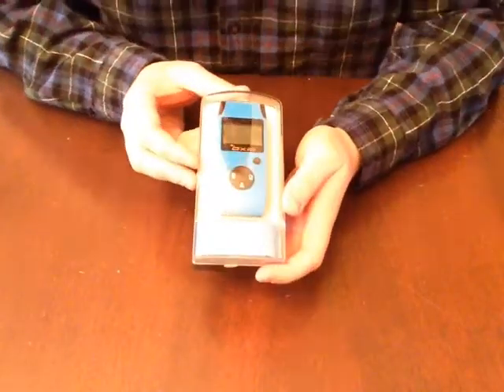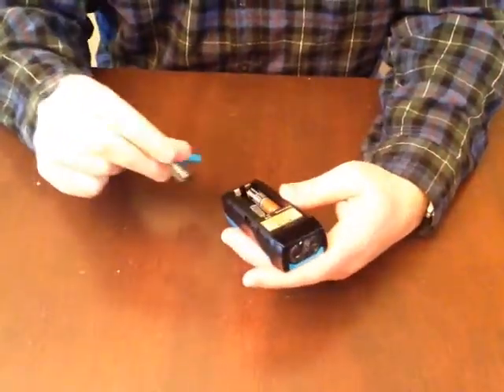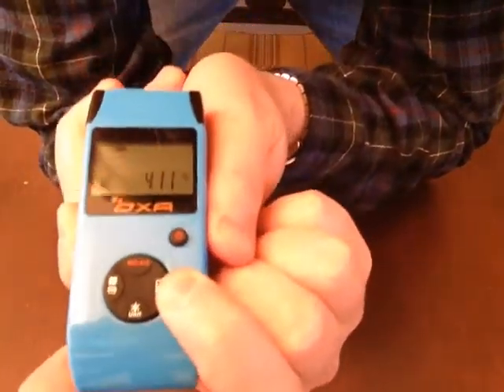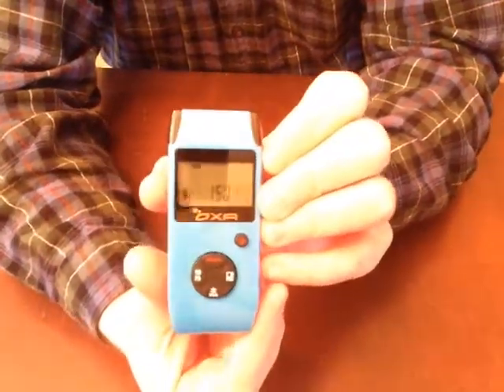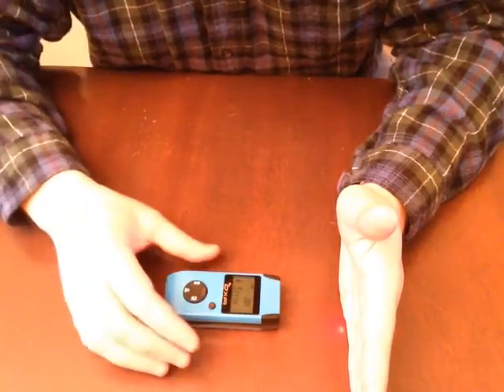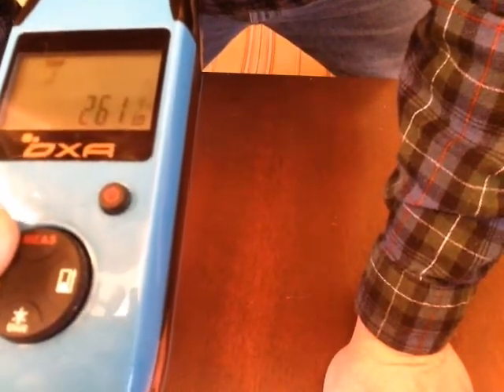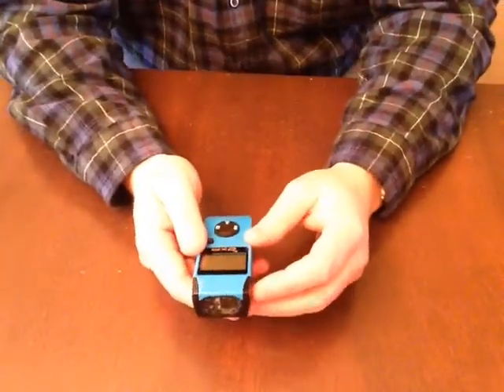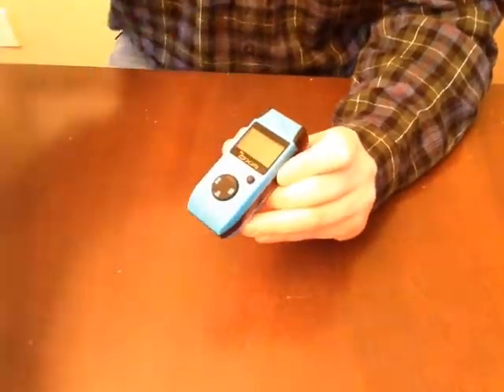OXA Laser Pointer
This laser measurer is incredibly accurate and a great tool for around the house or for field survey use.  As an electrical engineer, sometimes I have to measure electrical rooms, light pole heights, and general distances.  This measurer works great for these applications but really excels when you have to measure distances over 10'.  At 10', most tape measurers start to be bend and twist and that is where this tool starts to show its superiority.

Here are some features that I really like:
*Small, compact - fits nicely in your pocket or bag
*Incredible accurate, down to 1/16 of an inch
*Backlit display
*Various types of measurement units - meters, inches, feet, feet-inches
*You can take measurements from the front and back of the device
*Has formulas for calculating the area and the height of a room - you take measurements from a corner and area is calculated, you shoot the top of a triangle and the base it uses the Pythagorean Theorem for calculating the short side height
*Can be put into continuous measurement mode
*Auto-off

CONS
*Wish the units would be stored in memory, you have to change it to your desired unit every time you turn it on

This laser measurer packs in all of the features and accuracy of a much higher priced model.  I find this unit incredibly easy to use and very user friendly.

I was provided a sample in exchange for a fair and honest review.